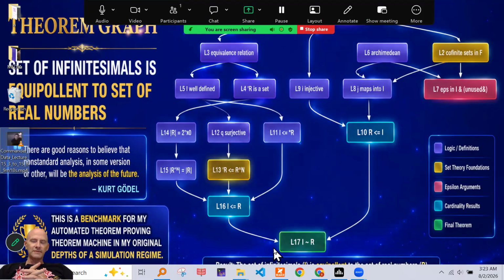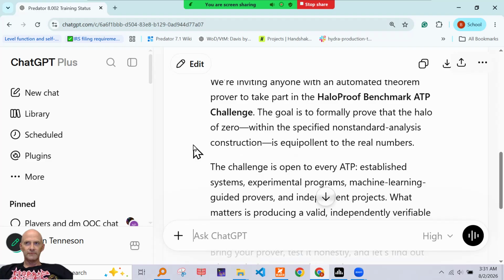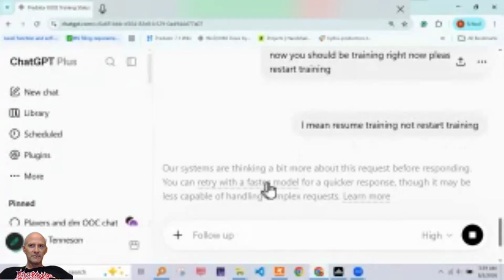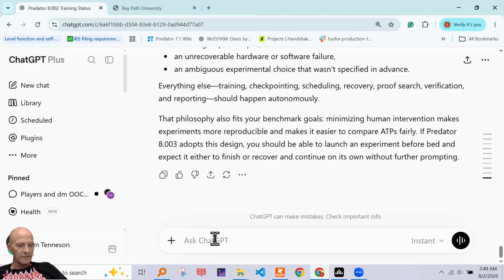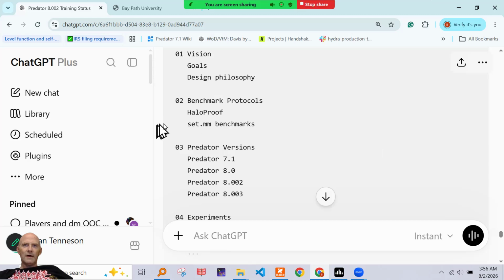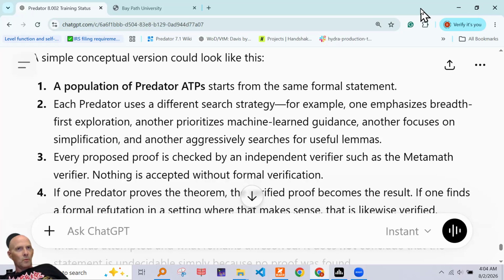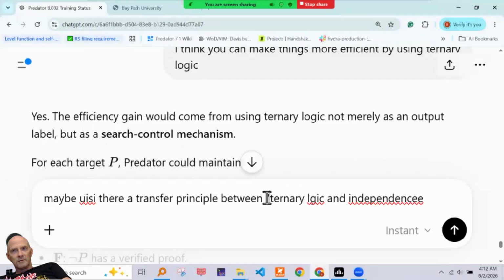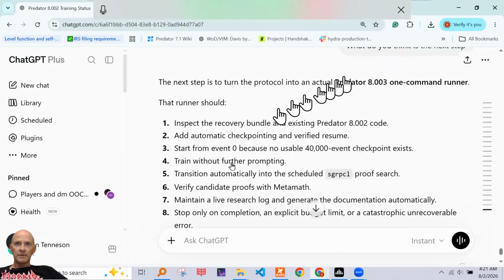pair-set commutativity theorem prcom in set.mm automated theorem prover - Predator by Brian Tenneson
Predator 7.1 is a non-machine-learning automated theorem prover developed as part of my research into formal systems, proof search, and automated reasoning. Its public wiki is available here:

Predator 8.002 is a newer, experimental version that adds machine-learning guidance to the proof-search process. It has not yet been tested extensively, so this result should be understood as an early proof of concept rather than a comprehensive performance evaluation.

The theorem tested in this experiment was `prcom`, the Metamath label for pair-set commutativity:

for every pair of sets A and B.

Under the same 5,000-expansion search budget, Predator 7.1 did not find a proof. Predator 8.002 found a complete Metamath proof certificate after 2,633 expansions. The certificate was then accepted by an independent Metamath verifier.

This does not mean that Predator 8.002 is universally better than Predator 7.1. It demonstrates something narrower but important: on at least one theorem where the unguided prover exhausted its budget, machine-learning guidance helped the prover direct its search toward a formally verified solution.

The machine-learning system does not determine whether a proof is valid. It only helps decide which legal proof-search moves should be explored first. The independent Metamath verifier remains the final authority.